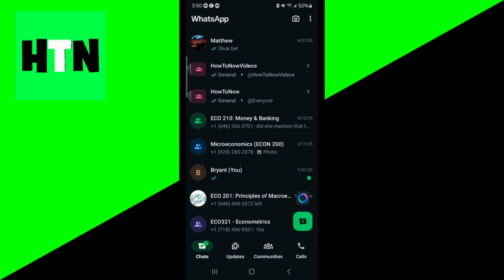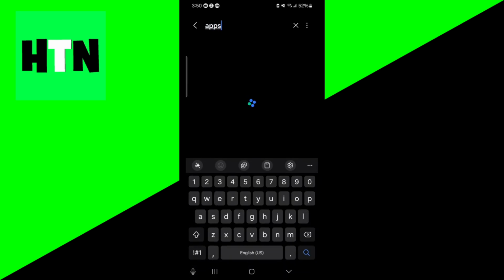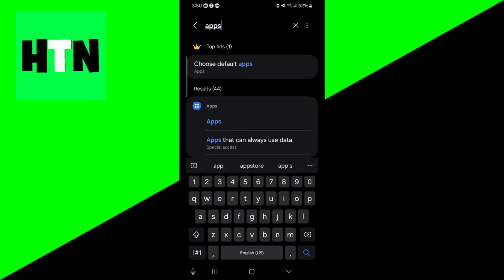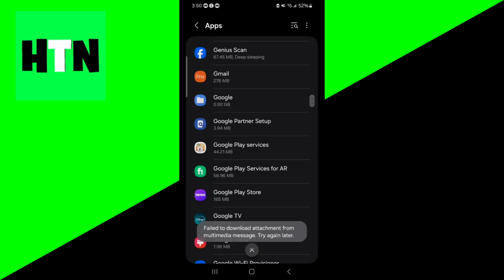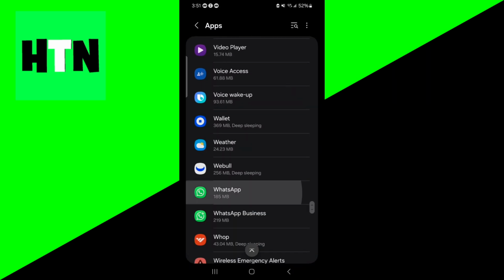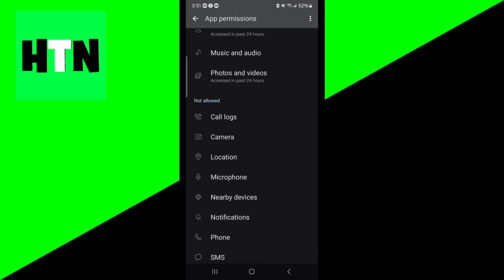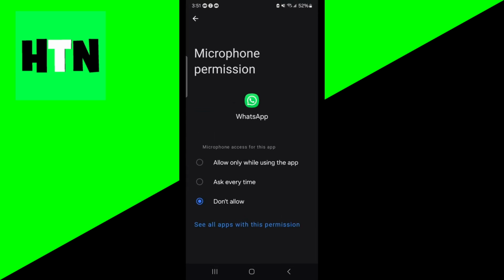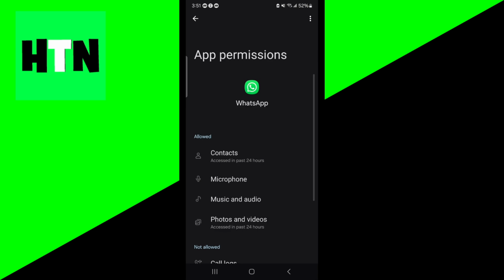How To Fix Whatsapp Microphone Problem Android! - Tutorial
Having trouble with your WhatsApp microphone on Android? This tutorial shows you how to check and modify app permissions to fix the "whatsapp voice message not working" issue! Learn how to manage app permissions and ensure WhatsApp has the microphone permissions it needs, so you can get back to sending voice messages.